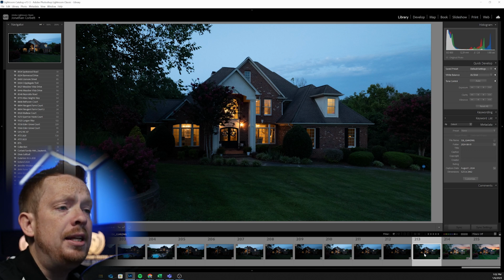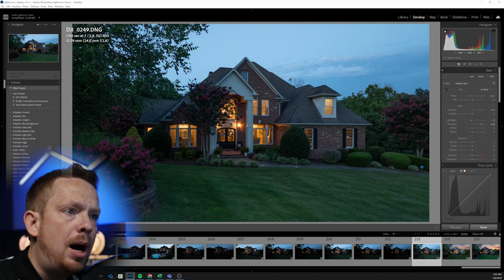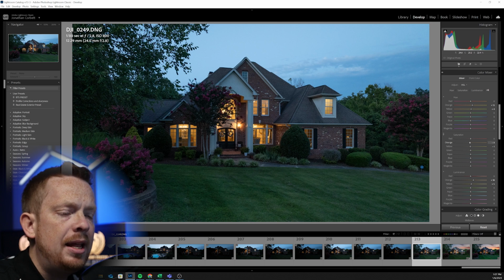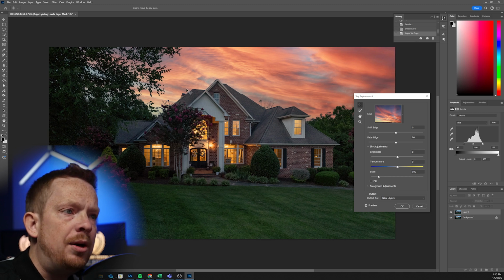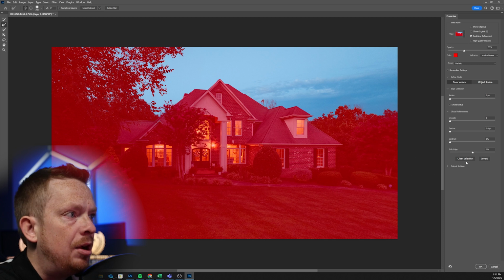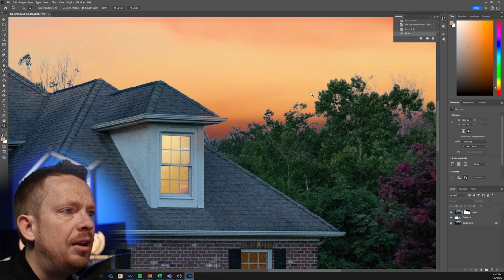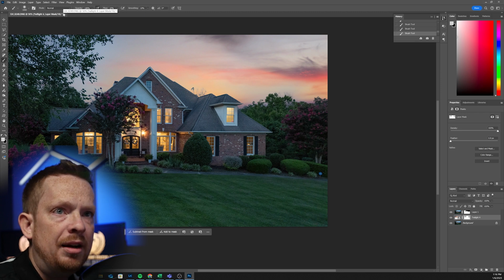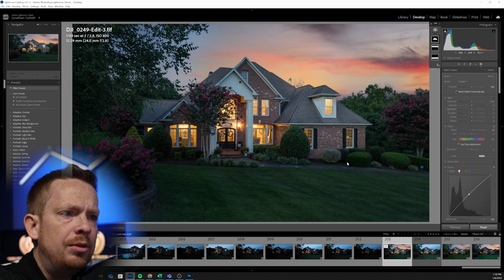How to Edit Twilight Photos for Real Estate Photography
My name is Jonathan Corbett. I've been a real estate photographer for over 10 years and now lead a small team of real estate photographers in Greensboro, NC. I also teach and mentor other real estate photographers across the country.